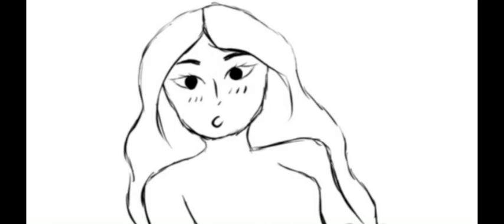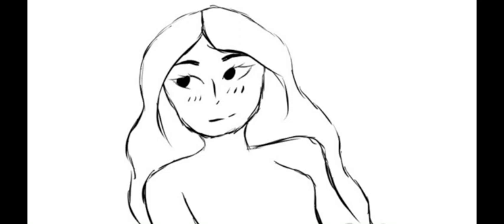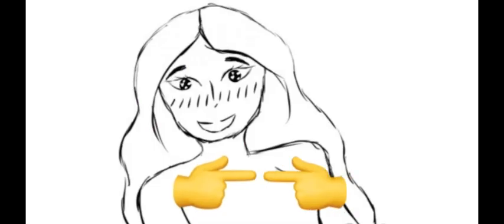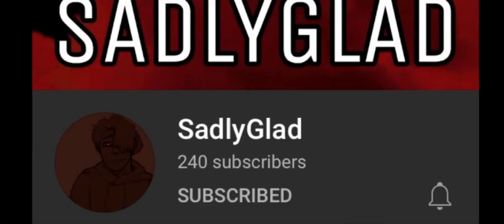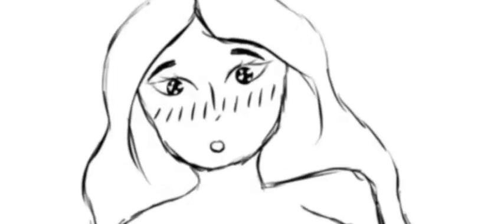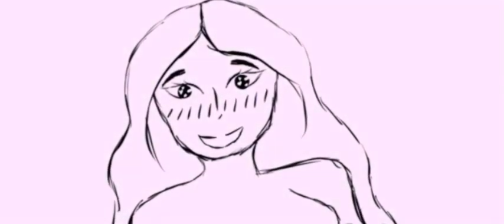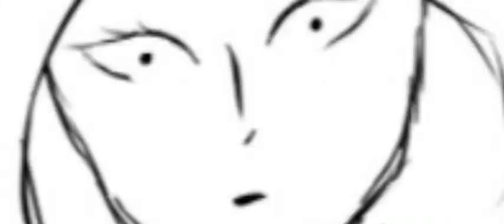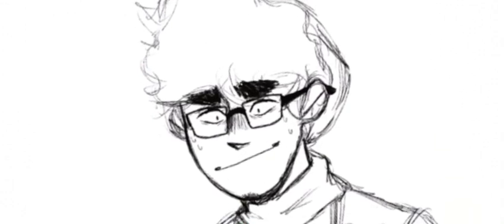The 5 Book 2-DEVLOG!